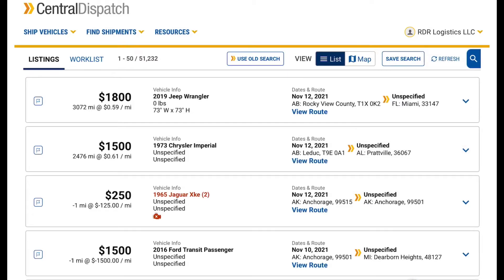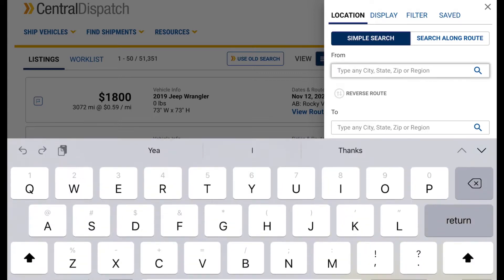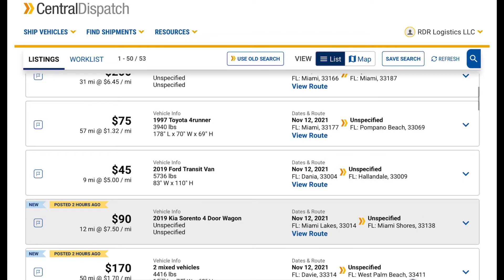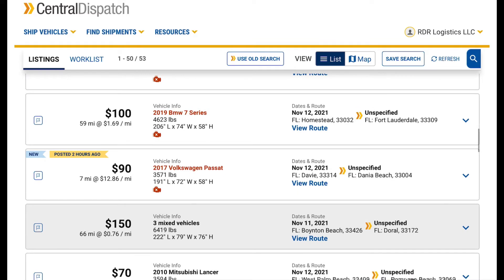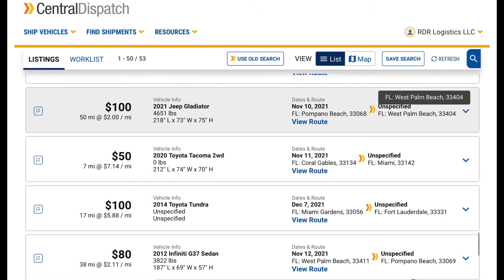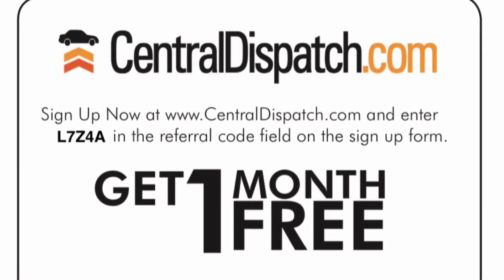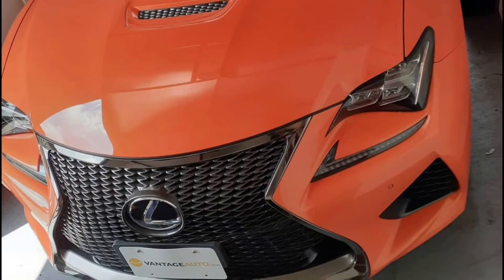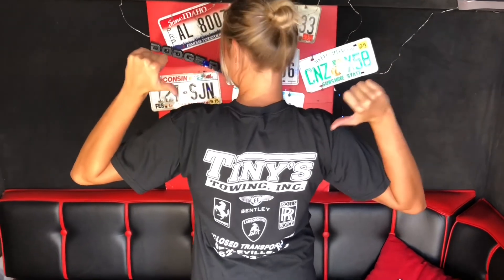Miami Florida 100 Radius On Central Dispatch